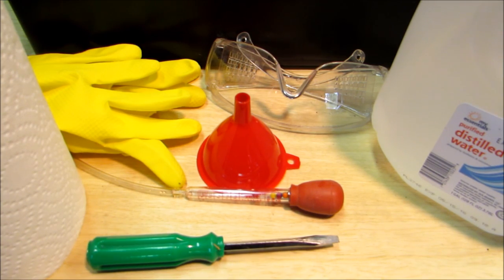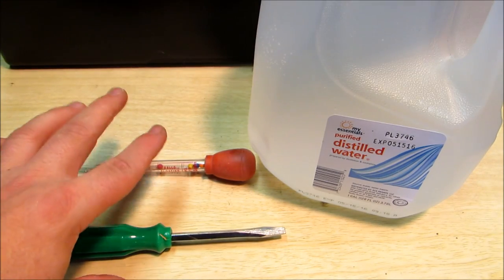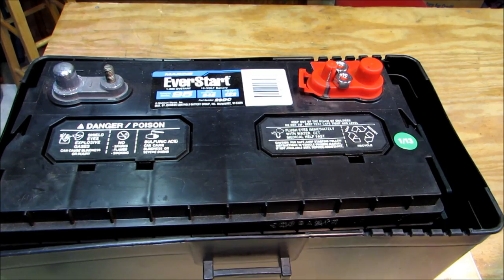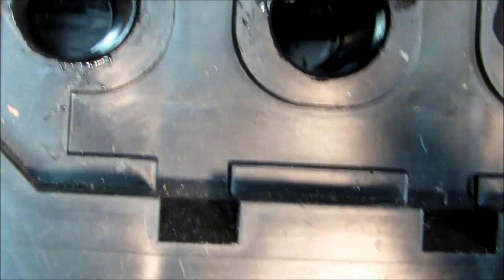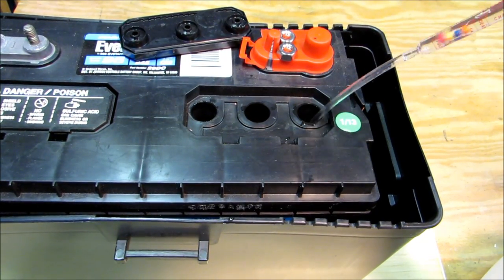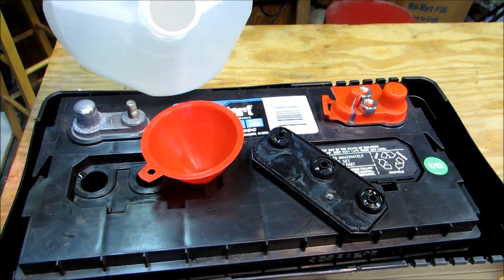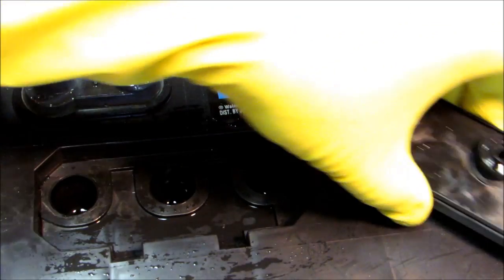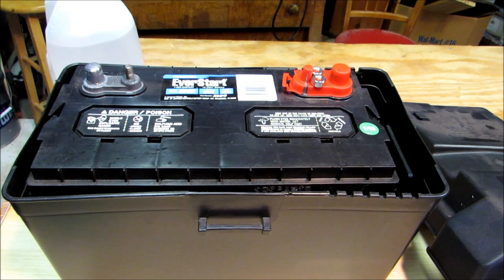Checking battery acid levels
I was asked how to check fluid levels in a lead acid battery from my video on emergency battery back up systems inspired by Steven Harris If you are using solar or other method of charging batteries, it is important that you check the fluid levels from time to time.  Also, the use of a hydrometer can show the charge level of the batteries.  Always be safe and use protective items (Rubber gloves, Safety Glasses) when checking acid levels.